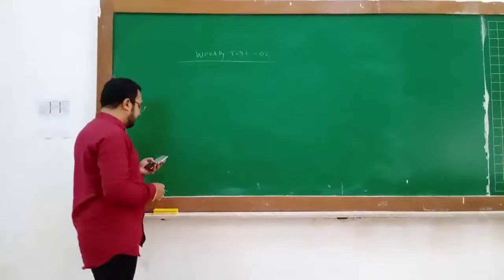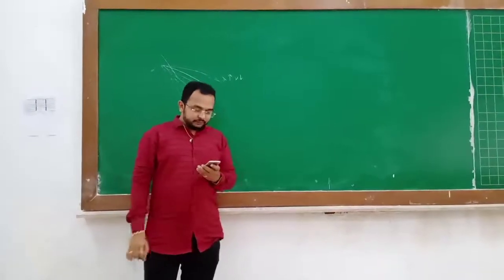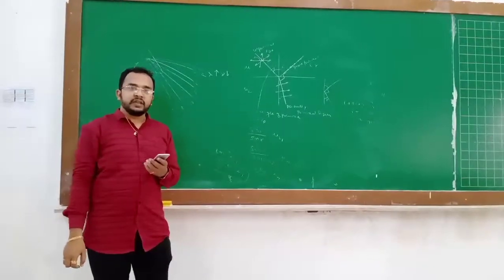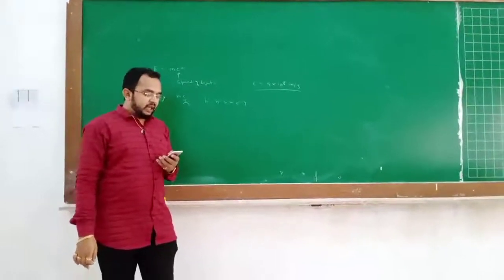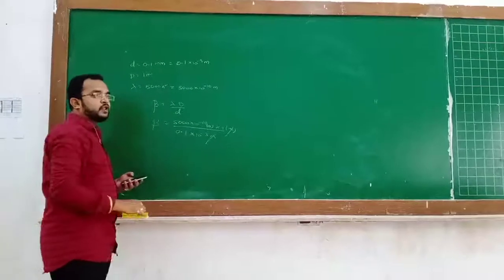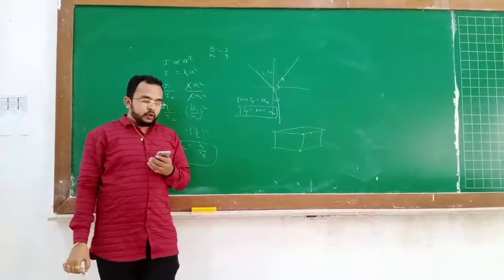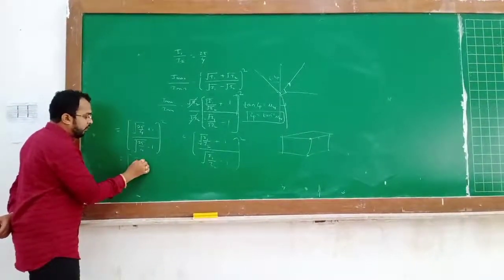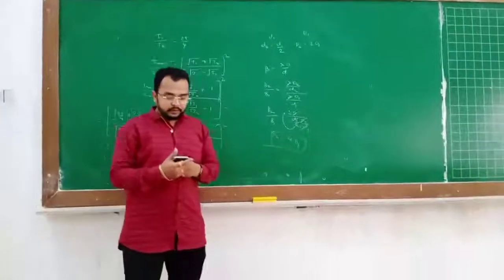Wave Optics MCQs Objective Questions and Solutions